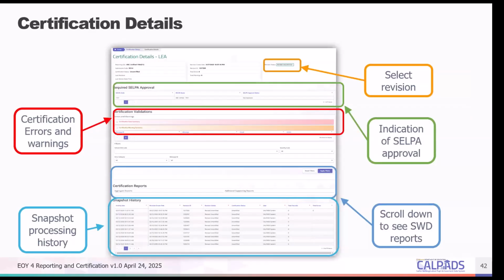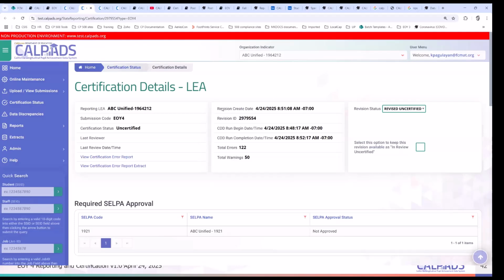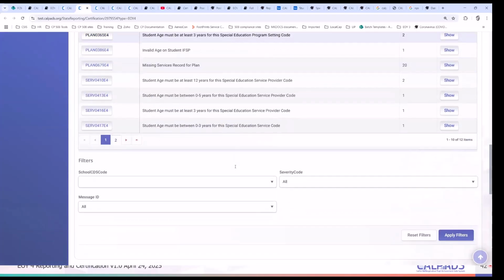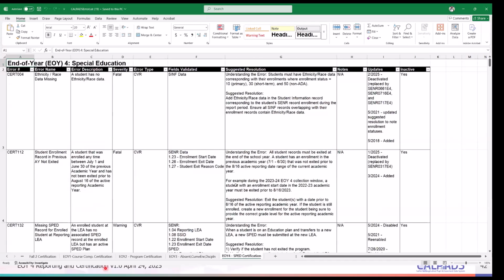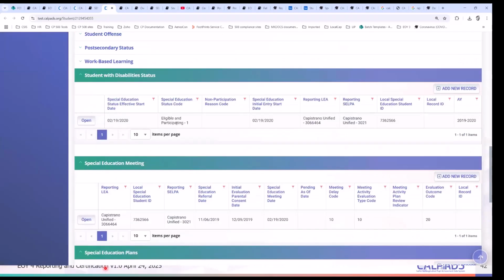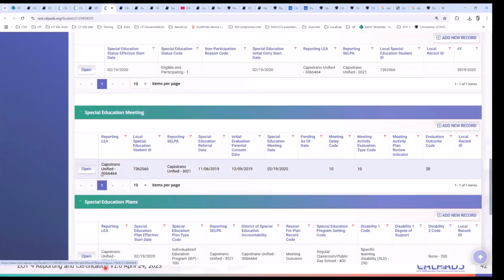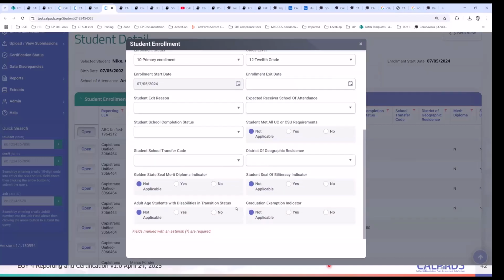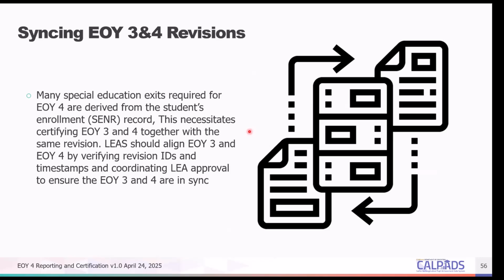CALPADS EOY 4 Reporting and Certification - Module D - Certification Process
00:00 EOY 4 Certification Process
00:06 Certification Workflow
02:51 Certification Details
02:56 Certification process demonstration
18:00 Solving Errors
18:04 SENR0606E4 & SENR0439E4
18:16 SENR0606E4 Fatal Error
19:16 CALPADS Error list
21:02 Looking at SENR0606E4 Error
21:23 Field being Validated (SENR0606E4
23:56 Fixing the SENR0606E4
28:54 SENR0439E4
29:12 Why did the (SENR0439E) trigger
32:38 Do you have any recommendation about updated
35:53 Special Education file Submission Scenario
39:24 Syncing EOY 3 and 4 Revisions
42:41 How can your confirm Revision create date